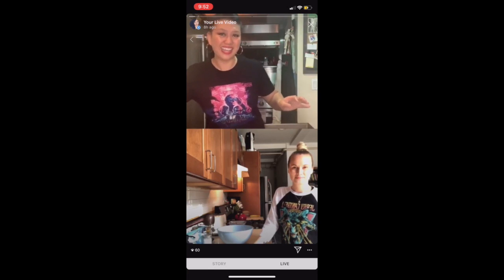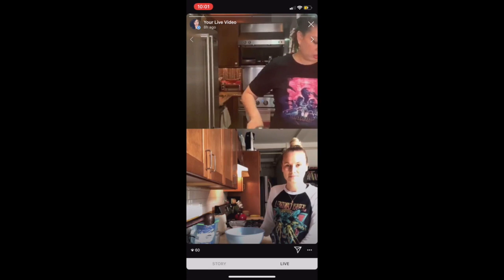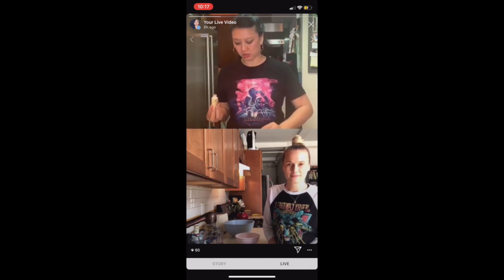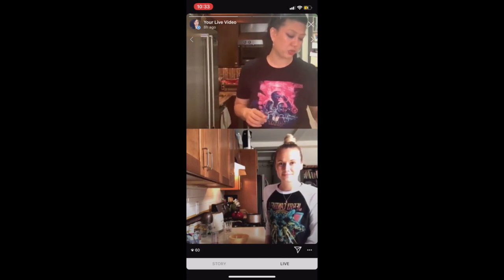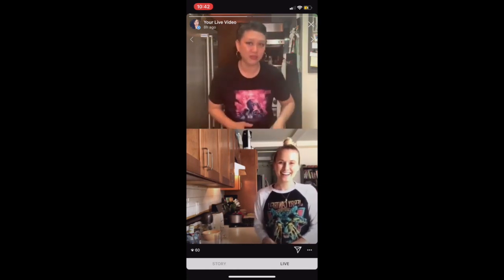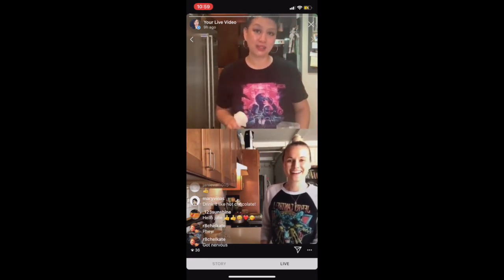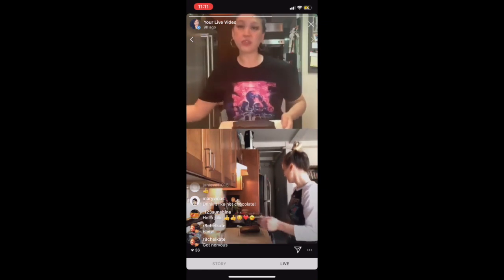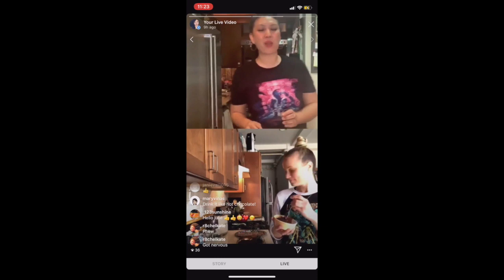Baking With Friends: Episode 1, Chocolate Snack Cake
Featuring Kacie Rodriguez, this is the tutorial that started the spiral of Instagram Live videos (@julieannnyc) that JulieAnn started to make from a small Brooklyn, NY kitchen. In this Instagram Live Archive, Kacie and JulieAnn attempt to bake live for the first time with Chocolate Snack Cake. Watch as they navigate technical difficulties, talk substitutions, and get cut off by Instagram at least once (learning as you go!). Rest assured discussion about two different kinds of frosting (ganache and buttercream) and grabbing those cakes out of the oven for testing (and eating) will happen before this is all over.